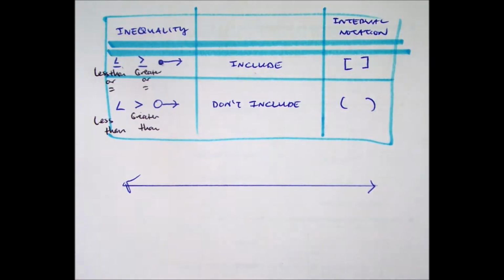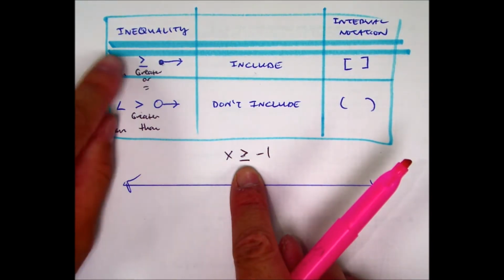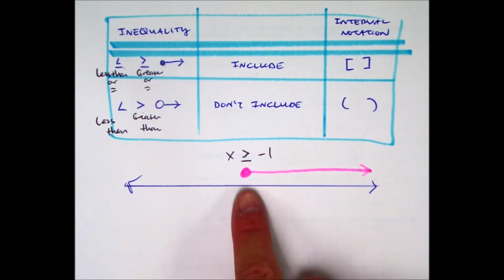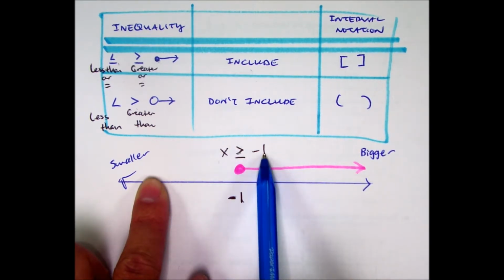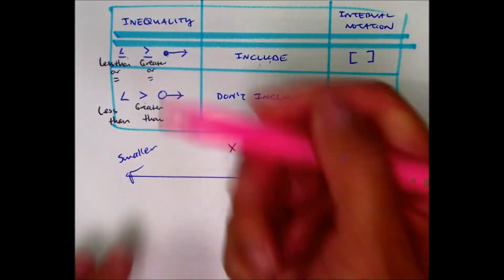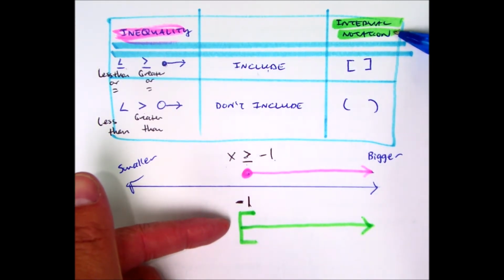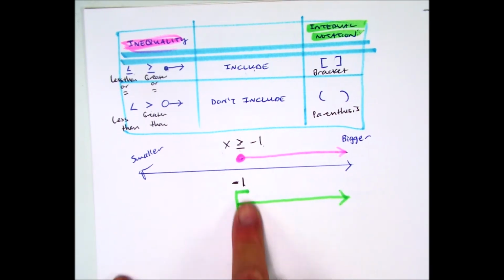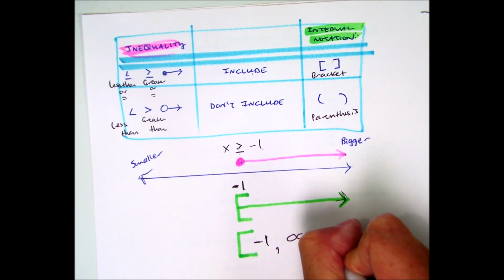Interval Notation Introduction